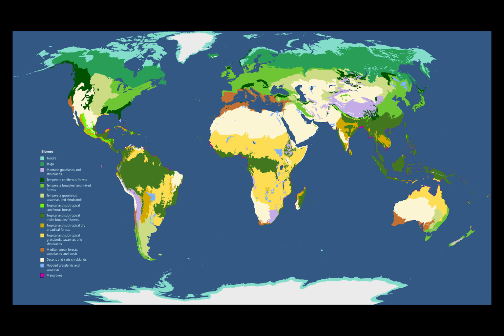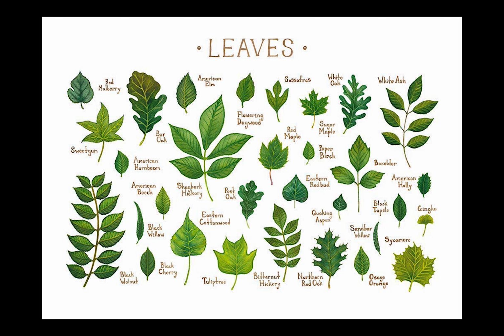PechaKucha: Identifying Trees in the Temperate Deciduous Forest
PechaKucha (Japanese for “chit chat”) is a storytelling platform. 20 slides. 20 seconds of commentary per slide. That's it.

This PechaKucha focuses on three ways of identifying trees in the temperate deciduous forest.